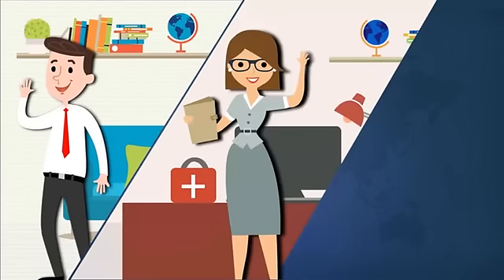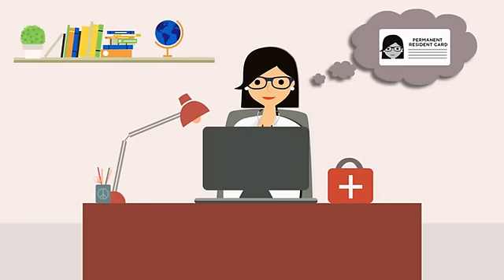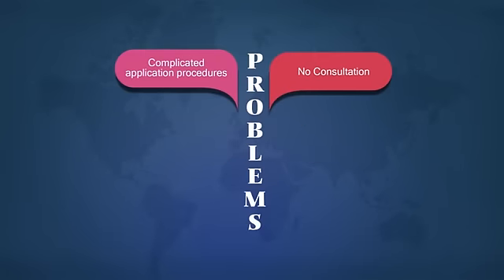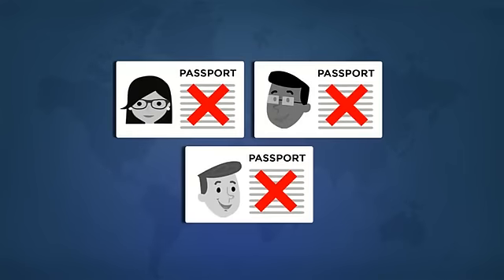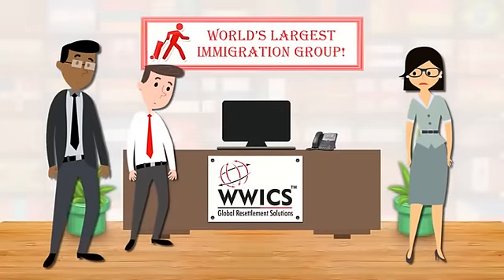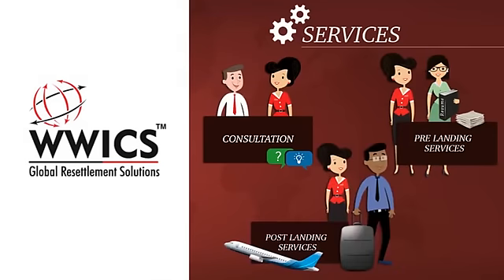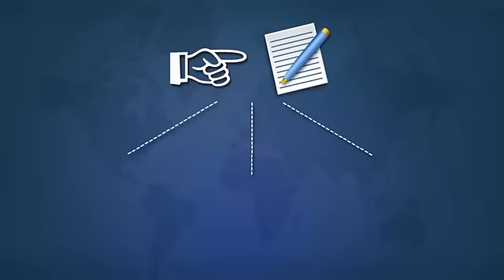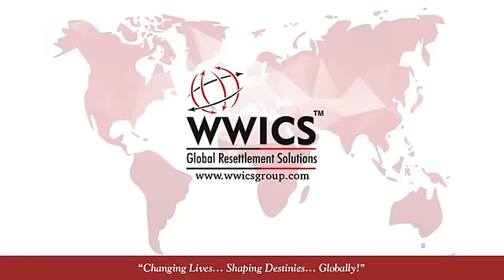WWICS Group Immigration Consultancy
WWICS Top & Best Immigration Consultants for Canada Immigration Services Business ... WWICS, World's Largest Immigration Group, Welcomes You.